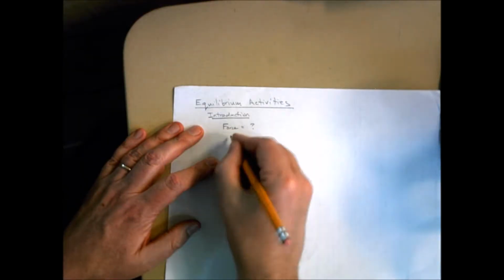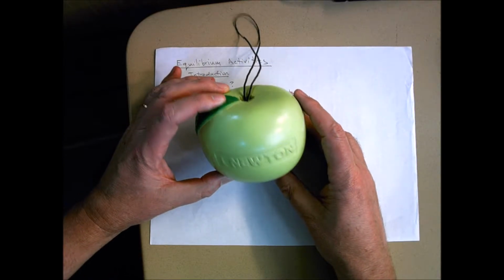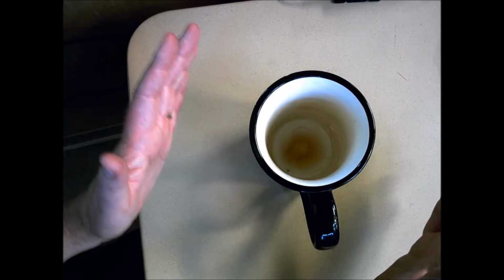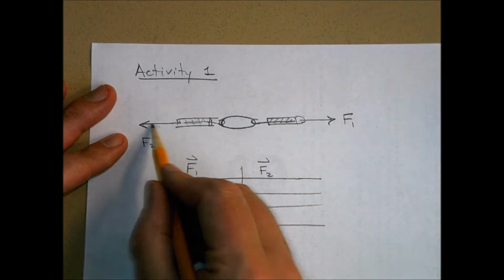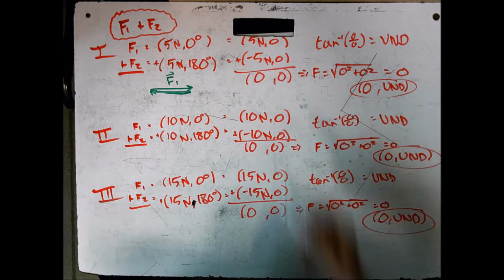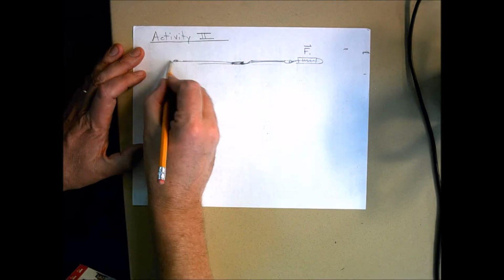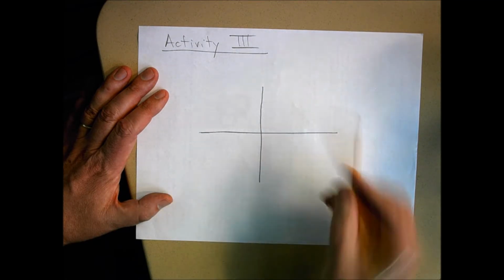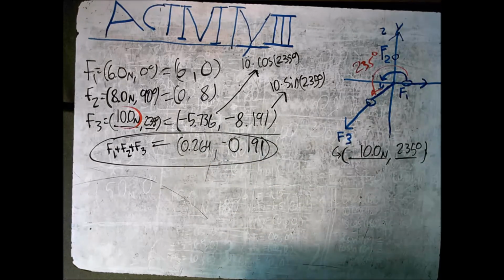APP 1 Equilibrium Activities